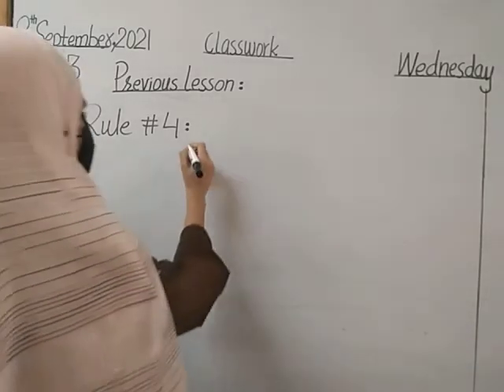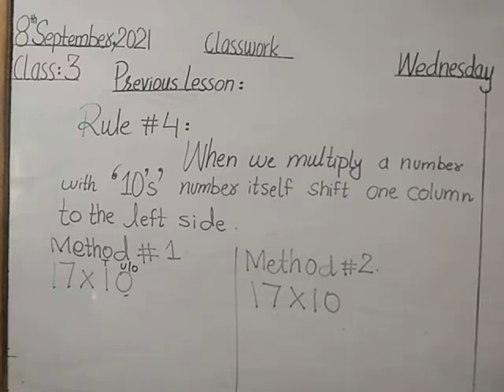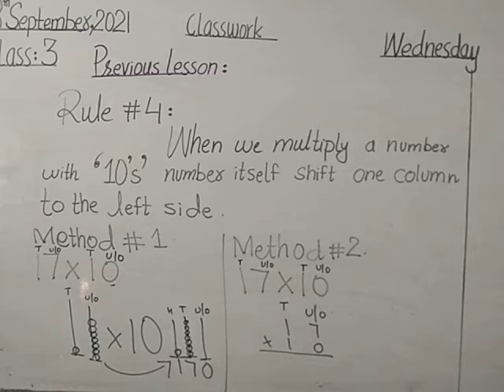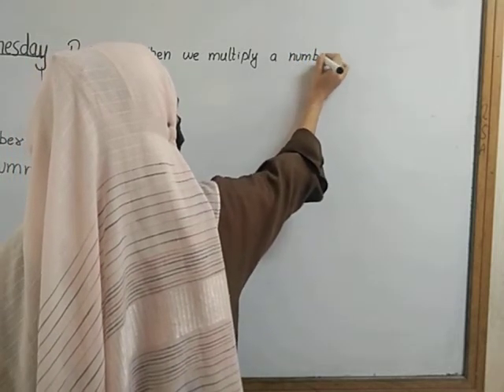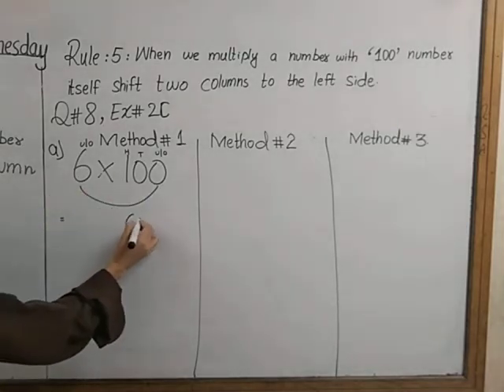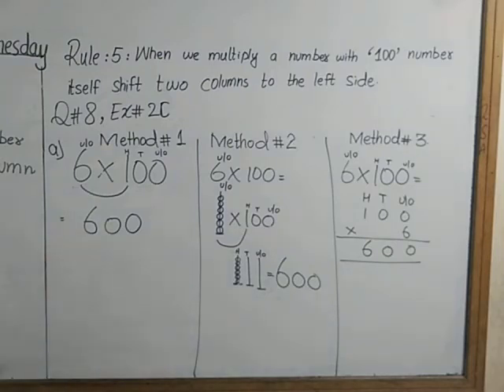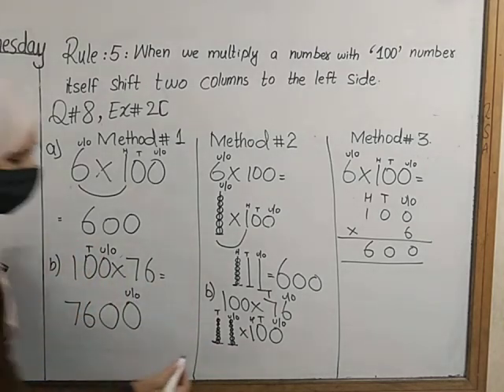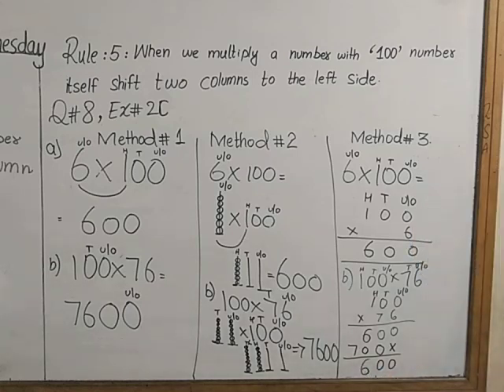Multiplication with 100's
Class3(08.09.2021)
Topic: Multiplication
Exercise: 2c
Question : 8